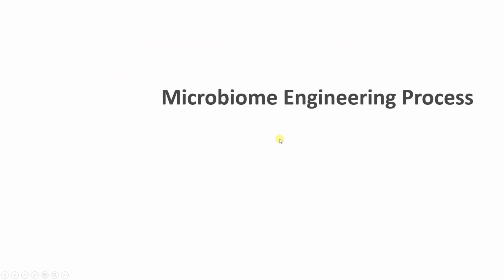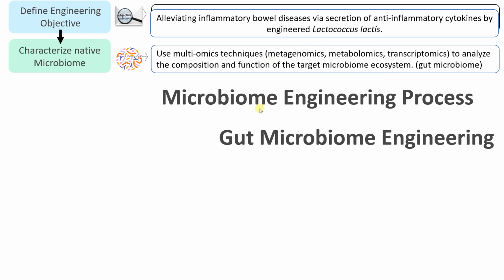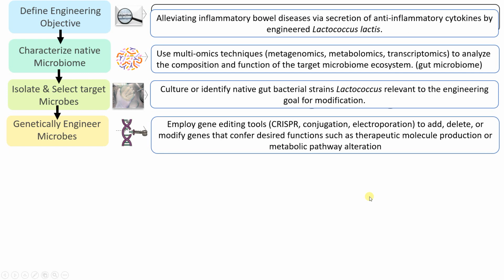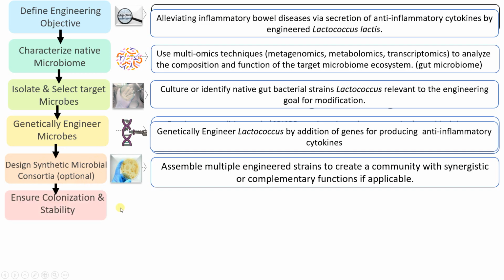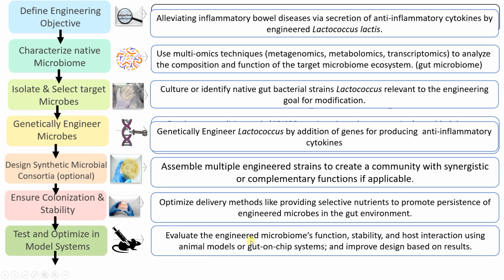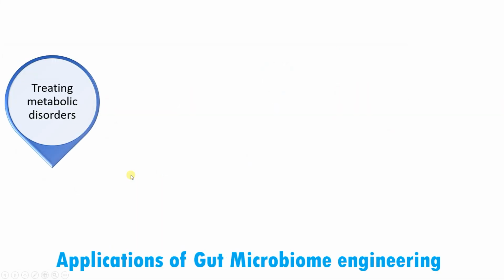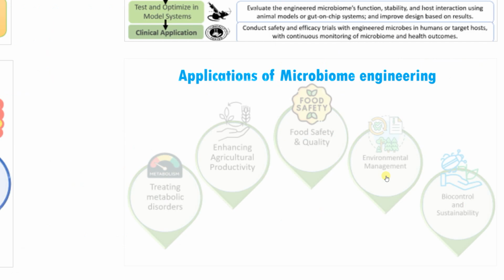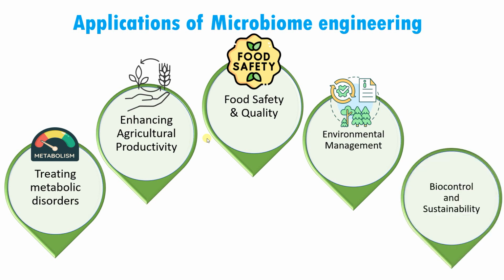What is Microbiome Engineering? Steps involved and Applications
This 7 Minute Video Explains the Basics of Microbiome Engineering
00:00 Introduction
00:10 What is Microbiome engineering?
00:58 Microbiome engineering process Steps involved example
04:57 Gut Microbiome Application
06:04 Microbiome Engineering Applications
Happy Learning✌️@biologyexams4u